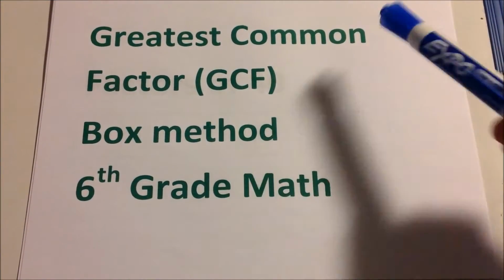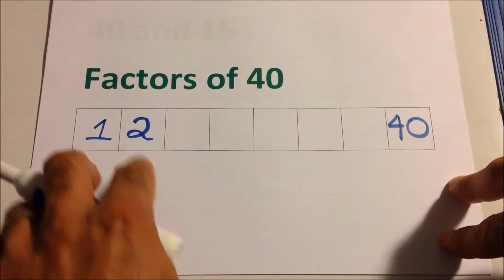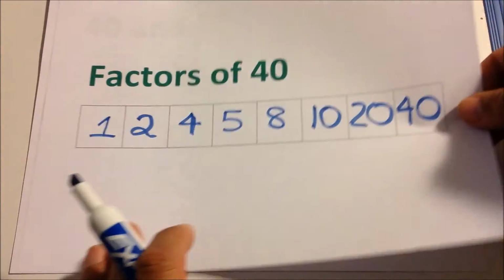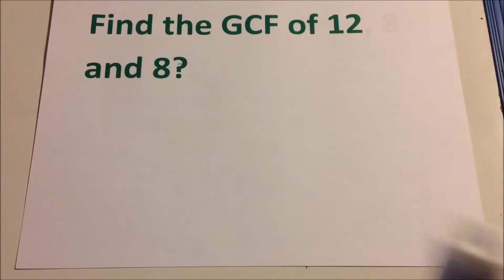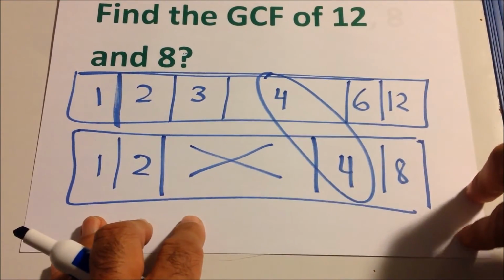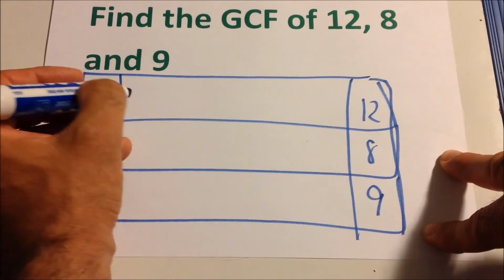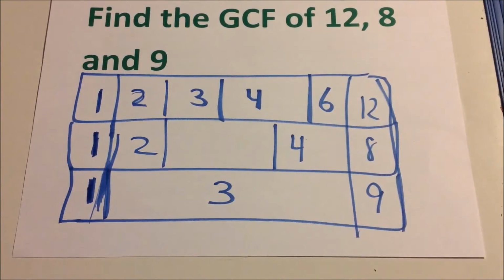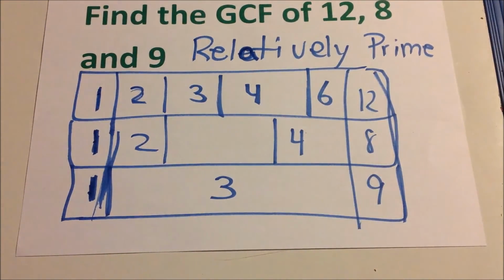GCF The Box Method